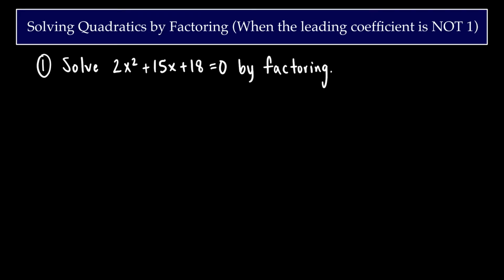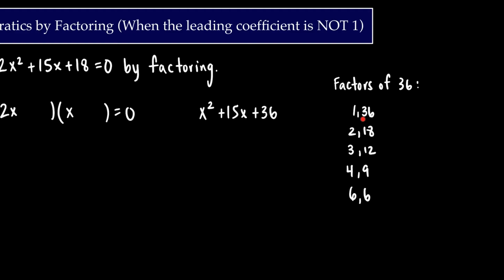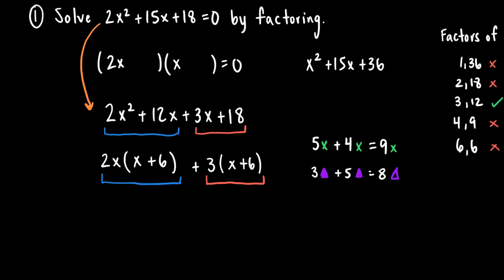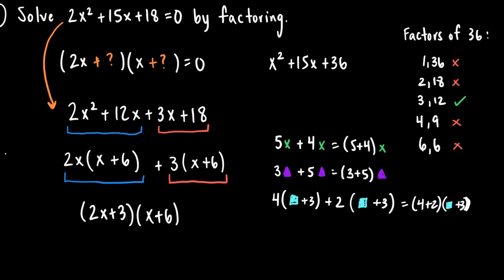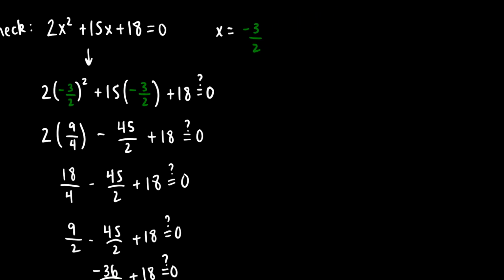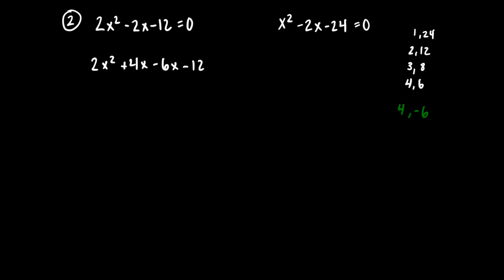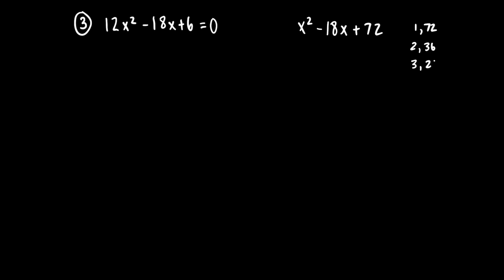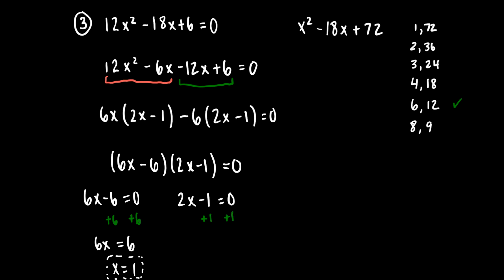Solving Quadratics by Factoring Lead coefficient not =1